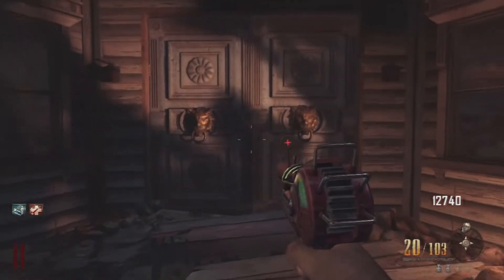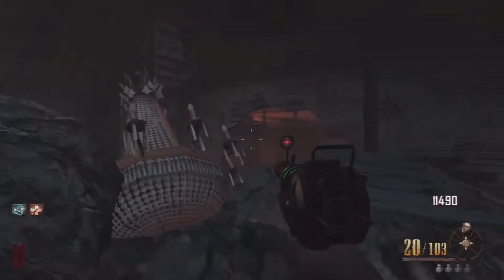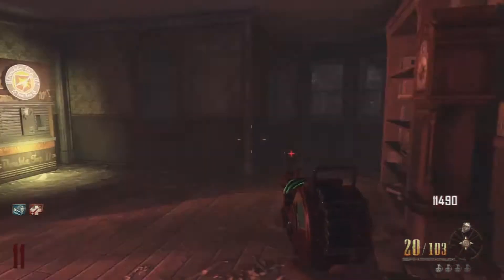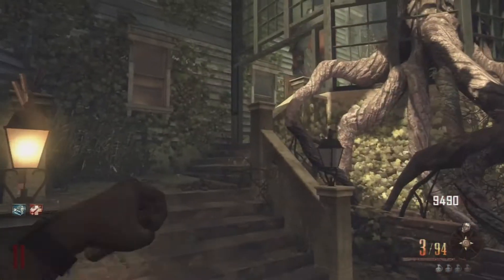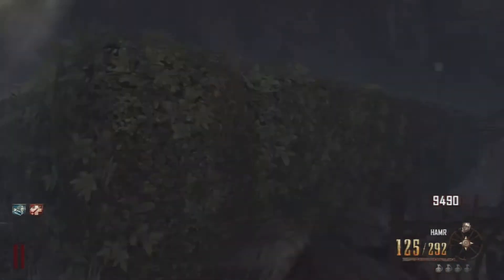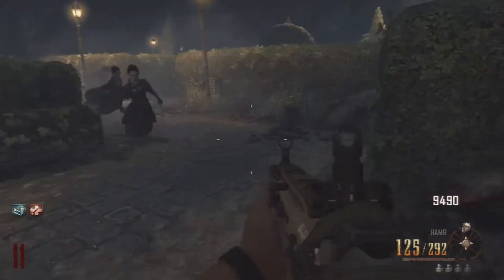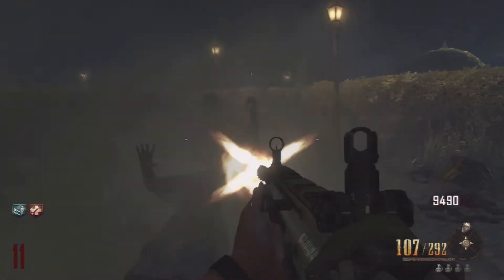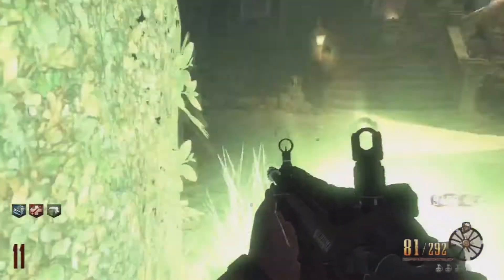How To Get Free Perks On "BURIED" (Black Ops 2 Zombies)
In this tutorial I show you how to get passed the ghosts in the mansion and how to get free perks in the new zombie map 'Buried'!

If you liked the video I would appreciate a like and a favourite! If you want to see more then just give me a cheeky little sub!;D